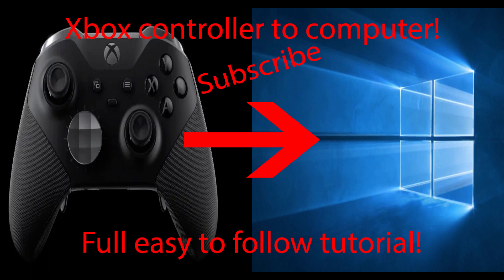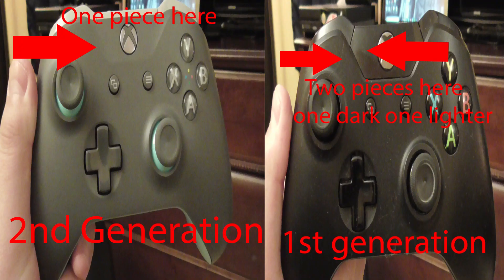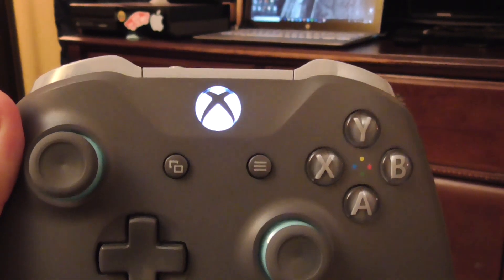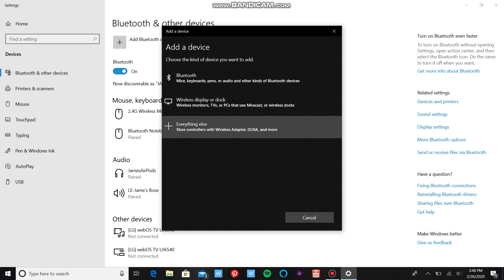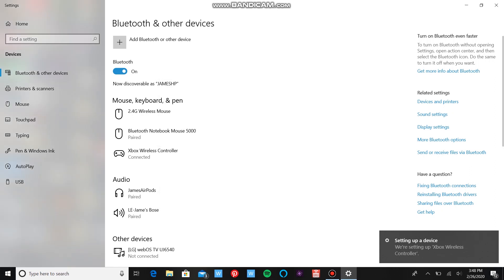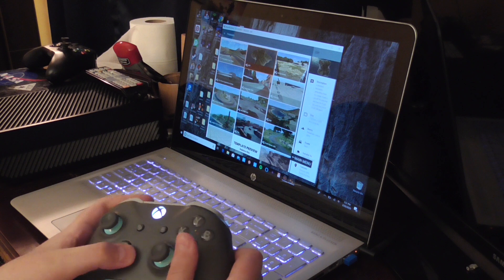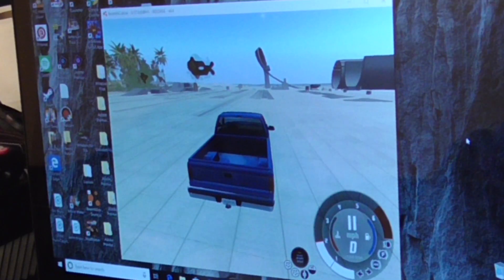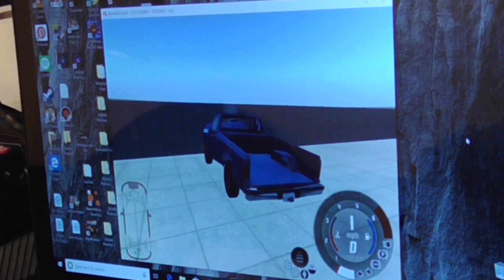How to connect your Xbox controller to your computer!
This is a FULL TUTORIAL on how to connect an Xbox controller to a Windows 10 computer!  Let's see if I can reach my goal of 50 subs by may 1st!